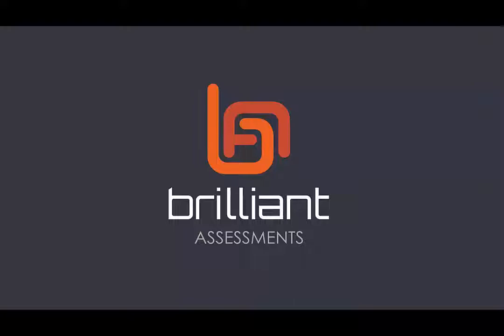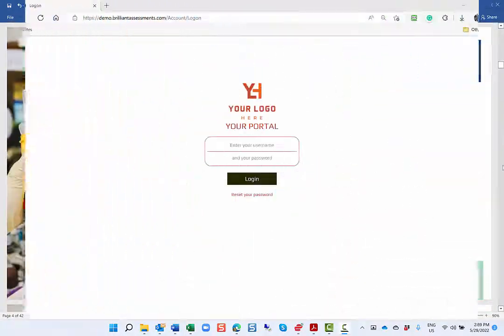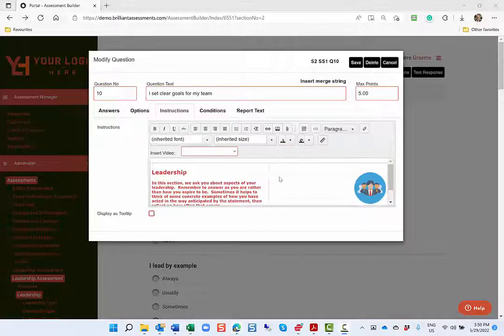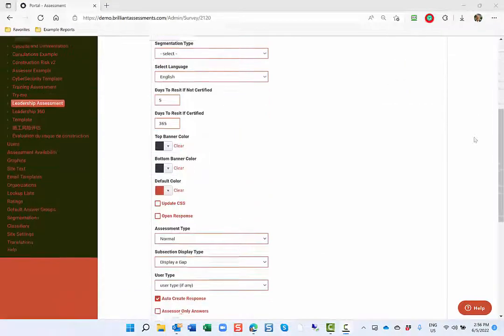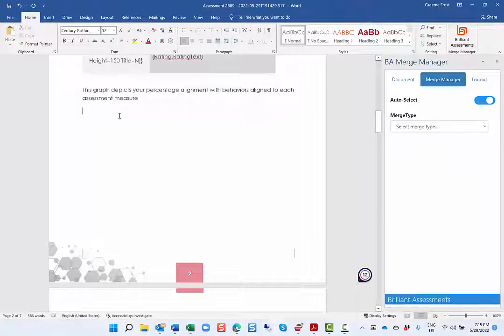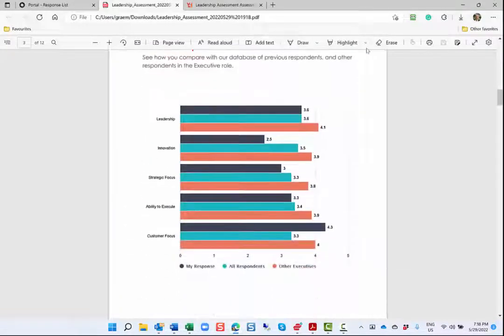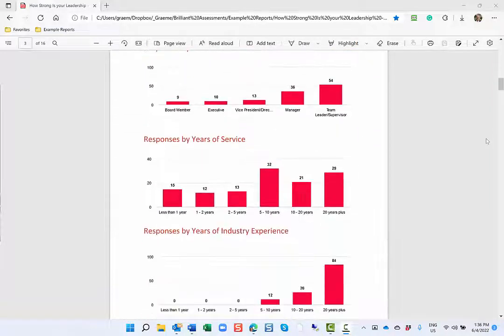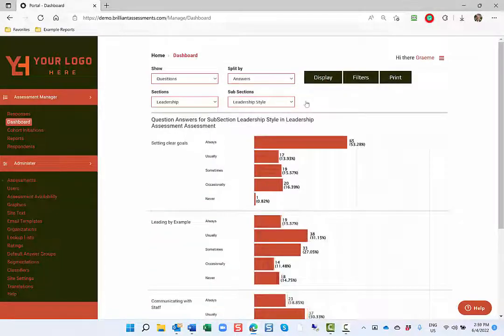Brilliant Assessments Demonstration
See Brilliant Assessments in action.